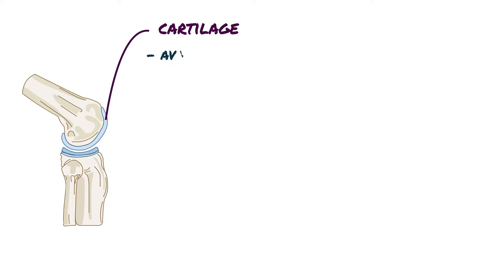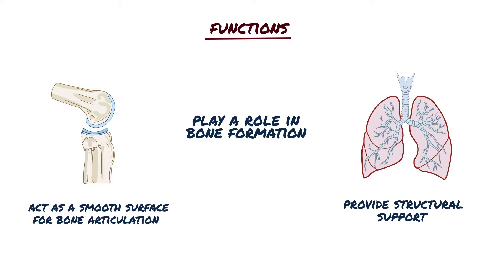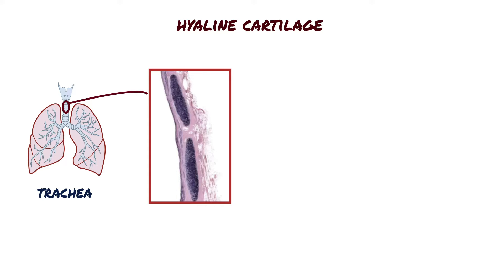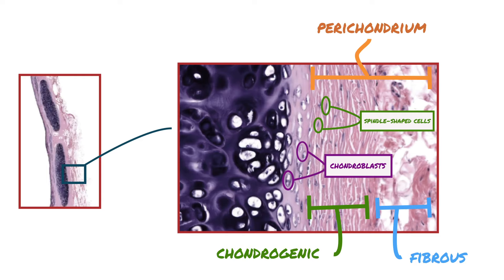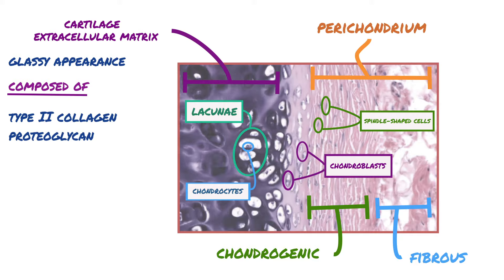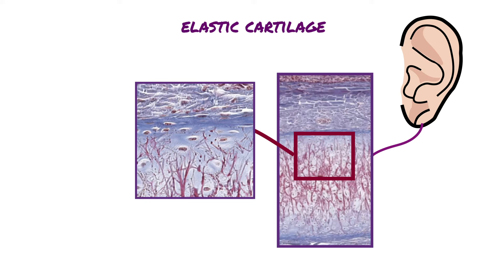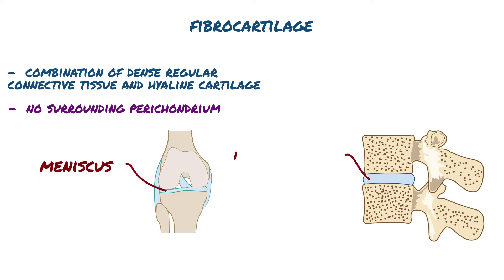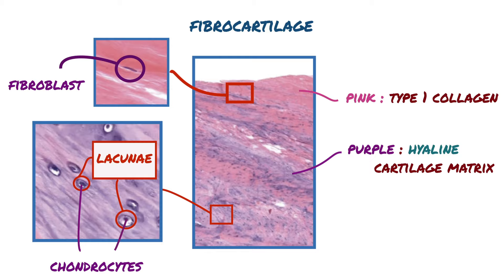CARTILAGE - Histology, Types, Functions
Cartilage is an avascular, smooth and elastic tissue that consists of chondrocytes and an extensive extracellular matrix.

Chondrocytes are specialized cells that produCartilage is an avascular, smooth and elastic tissue that consists of chondrocytes and an extensive extracellular matrix.

Chondrocytes are specialized cells that produce and maintain the extracellular matrix. Extracellular matrix is the extracellular part of multicellular structure that typically provides structural and biochemical support to the surrounding cells.

So what are the functions of cartilages ?

It can act as a smooth surface for bone articulation within joints, play a role in bone formation, and also provide structural support, such as the cartilage rings in the trachea.

Now, there are three types of cartilage that differ in appearance and mechanical properties. Hyaline cartilage, elastic cartilage, and fibrocartilage.

Let’s first focus on hyaline cartilage, which is the most common type of cartilage.

Hyaline cartilage forms a thick layer over bone ends in joints. And it is also found in the ribs, the septum of the nose which separates the nostrils, and the trachea.

Let's take a closer look at the structure of hyaline cartilage.
This image is a longitudinal section of the trachea, which is an example of hyaline cartilage providing structural support.

Hyaline cartilage is covered externally by a fibrous membrane known as the perichondrium.

Perichondrium consists of an outer fibrous layer and an inner chondrogenic layer.

In the inner chondrogenic layer, we can see some spindle-shaped cells. These spindle-shaped cells have the capability to differentiate into chondroblasts. So what are chondroblasts ?

Chondroblasts are the precursors of the chondrocytes which are the mature cartilage cells. And also chondroblasts contribute to the formation of the extracellular matrix.

As we mentioned before chondrocytes are mature cartilage cells so where are they found in hyaline cartilage?
There are spaces called lacunae throughout the extracellular matrix.
And chondrocytes are located within these lacunae. And chondrocytes in hyaline cartilage are often arranged in clusters of 2 to 4 cells.

Extracellular matrix of hyaline cartilage has a glassy appearance and it is composed of mostly type II collagen and proteoglycan.

And hyaline cartilage that covers the articular surfaces of movable joints is termed articular cartilage. In general, the structure of articular cartilage is similar to that of hyaline cartilage. However, the free, or articular, surface has no perichondrium.

Now lets talk about the elastic cartilage.

Elastic cartilage is found in the epiglottis, larynx, and the pinna of the external ear.This image is from the pinna of the external ear.

We can see some general features of elastic cartilage that are similar to hyaline cartilage, such as the cartilage matrix, which stains blue; the chondrocytes within lacunae; and also the perichondrium at the top, which is stained purple and dark blue.

However, unlike hyaline cartilage, elastic cartilage has abundant network of elastic fibers which gives this type of cartilage its flexibility and elastic characteristics.

And finally, fibrocartilage. Fibrocartilage is a combination of dense regular connective tissue and hyaline cartilage.
There is also no surrounding perichondrium as in hyaline and elastic cartilage.

Fibrocartilage is found in structures such as the meniscus and intervertebral discs.